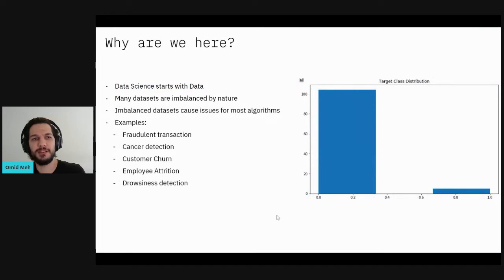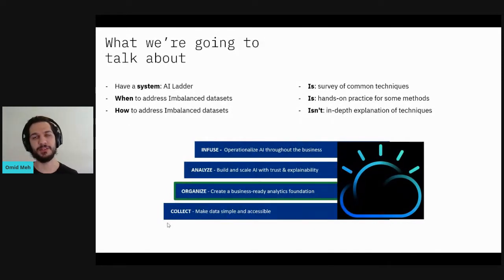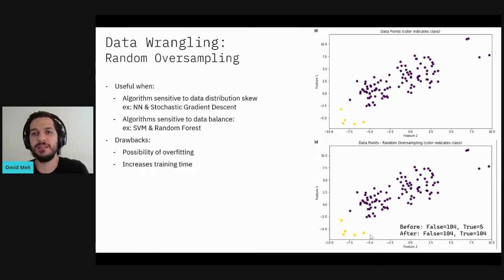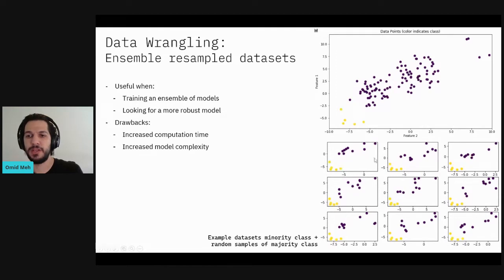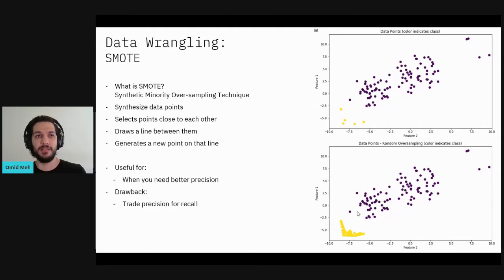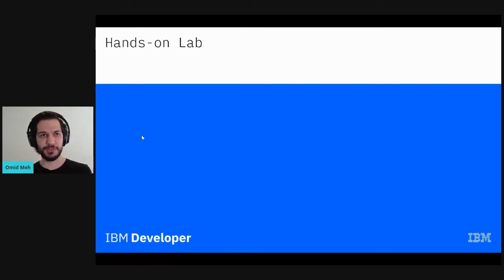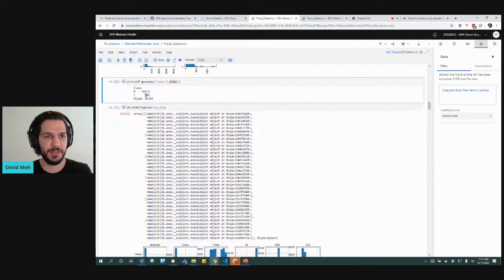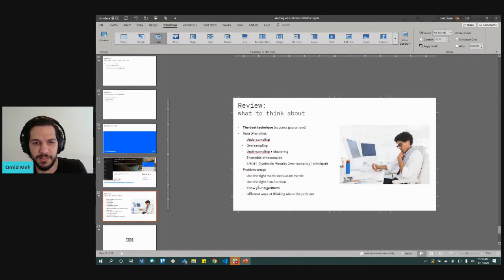Dealing with imbalanced datasets in classification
In this webcast, we will looks at a common issue for classification models: imbalanaced datasets, and look at a few different techniques that can give us a starting point to deal with this nuance. An imbalanced datasets is one where the labels aren't distributed similarly, that is, you have many more of one label than others. In these situations, the trained classifier often becomes biased towards the majority label class and tends to miss the minority class. This will be an issue in cases where we want to detect that minority class, say in fraud detection, or early detection of cancer cells.